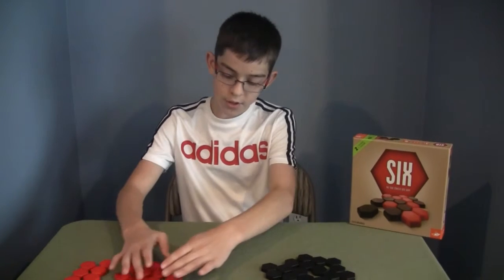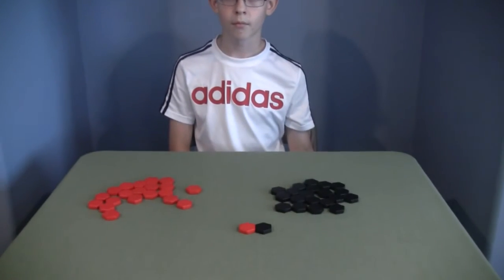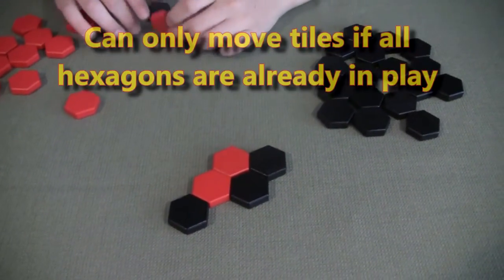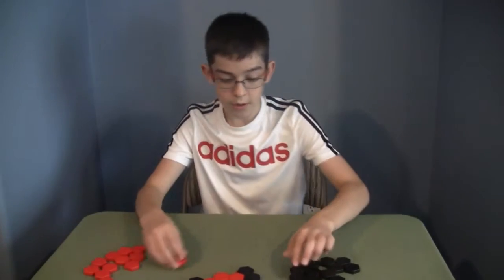Board Game Review: Six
Six is a 2 or 4 player abstract strategy game where players race to complete a prescribed shape with 6 hexagons.